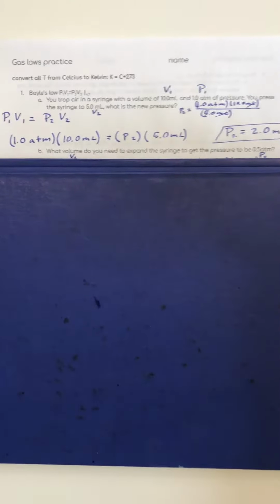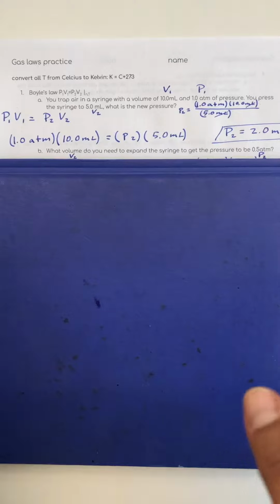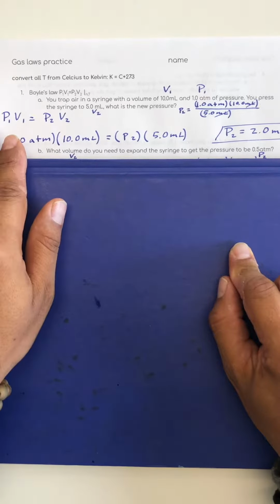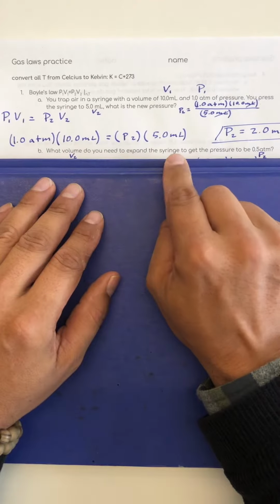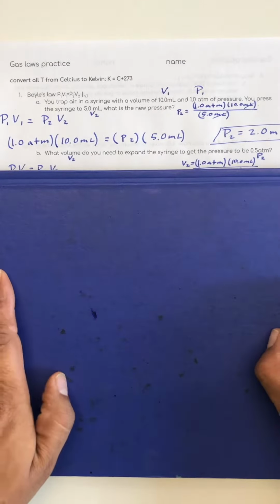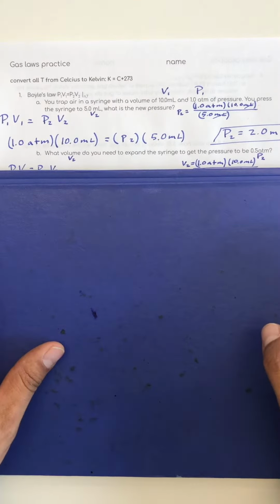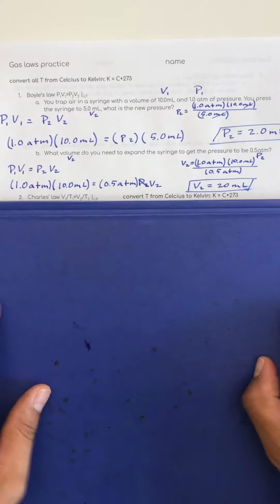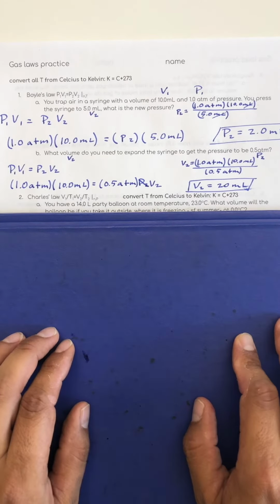boyles' law tutorial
the pressure and volume of a gas changes